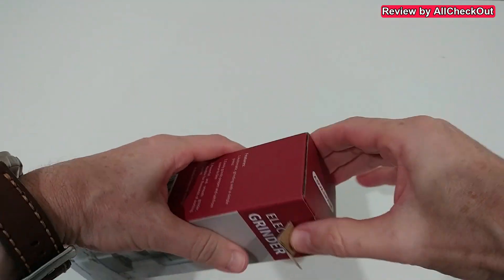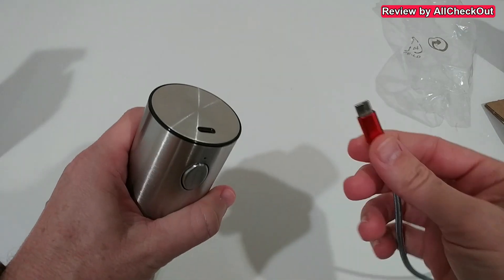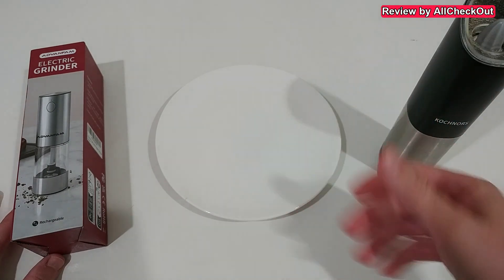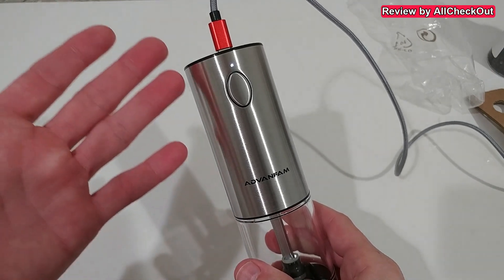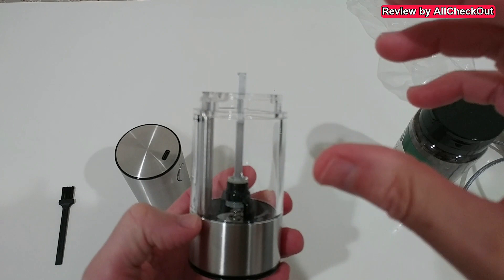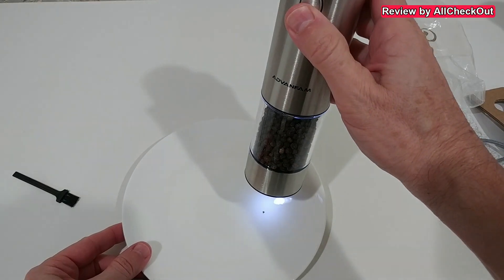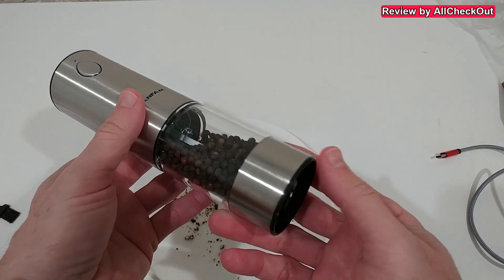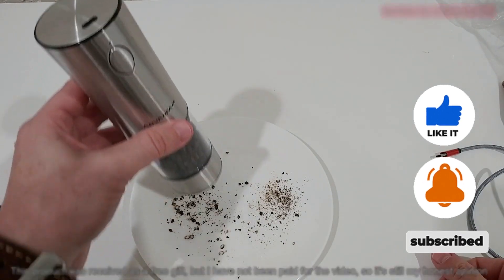Advanfam Rechargeable Large Capacity Electric Salt and Pepper Grinder Stainless Steel, Quick Review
Welcome, spice enthusiasts! Today, we're diving into the convenience of the Advanfam Rechargeable Electric Salt and Pepper Grinder. Join me for a quick review as we explore its large capacity, sleek stainless steel design, and rechargeable features. Let's add a dash of innovation to your seasoning routine!

Product information:

Advanfam Upgraded Larger Capacity Electric Salt and Pepper Grinder Stainless Steel Pepper Grinder with LED Light, Rechargeable Automatic Salt Pepper Mill Features Adjustable Coarseness
Color Stainless Steel Silver
Product Dimensions 2"W x 7.5"H
Brand Advanfam
Item Weight 11.2 Ounces
Operation Mode Automatic
Is Dishwasher Safe No
Manufacturer Advanfam
ASIN B0CLJMYVFC
Country of Origin China
Item model number KYMQ-32A-H-52
4.9 out of 5 stars